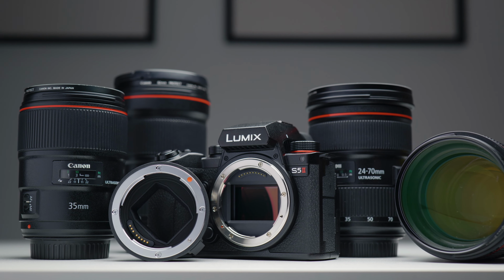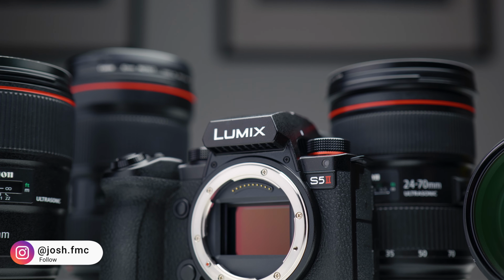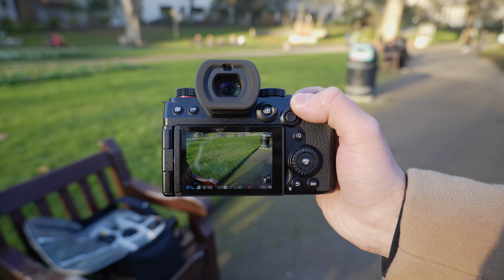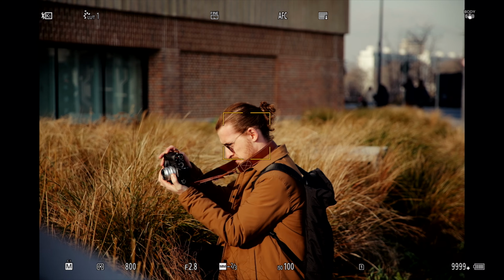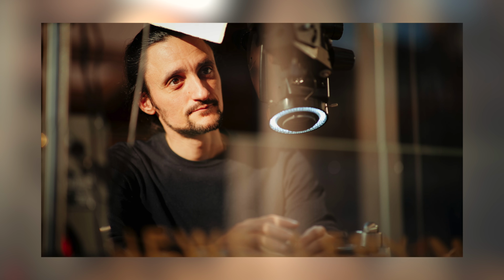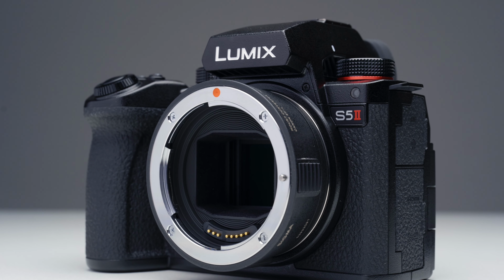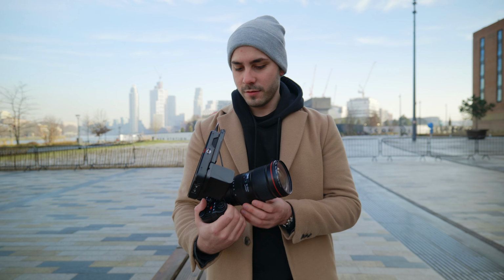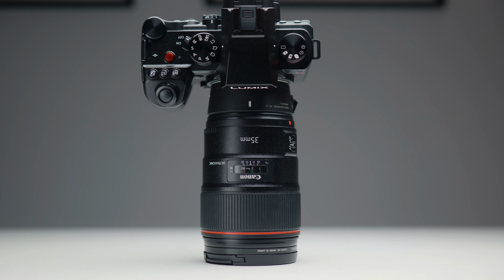One MAJOR Issue With EF Lenses on Lumix S5ii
THE GEAR I USE:
*Some of the following links are affiliate links, so if you decide to purchase something, I get a very small commission at NO extra cost to you - Thanks in advance for supporting the channel!

CAMERAS:
My Main Cam (Lumix S5ii)

My B-Cam (Lumix S5)

My C-Cam (Lumix S1)

PRIME LENSES:
Panasonic LUMIX 24mm F1.8

ZOOM LENSES:
Sigma 28-70 F2.8

Panasonic LUMIX 16-35 F4

Panasonic LUMIX 70-200 F4

AUDIO SETUP:
Rode NTG4+

Tascam DR60 MKii

Hollyland Lark 150

LIGHTING SETUP
Godox LA200d

Colbor CL60

Godox SL60w

Smallrig Softbox

DESK & COMPUTING
My Main Computer (Mac Mini)

Laptop (M1 Pro MacBook Pro 1TB)

Computer Monitor (Viewsonic ColorPro VP2786-4K)

Logitech Craft Keyboard

SanDisk G-Drive 6TB

When using EF Lenses for photography with the Lumix S5ii, there seems to be a slight shutter delay even when you're shooting with higher frame rates.

Even though both the Lumix S5ii and the Sigma MC-21 are running on the latest firmware, it seems that there's some form of a communication issue (but only when using EF lenses).

The photos still come out looking absolutely fine, but it doesn't give me much confidence when I'm out shooting and the shutter sounds like it isn't quite actuating the way it should be.

Definitely something to make a point of, and hopefully this will be resolved by Panasonic and Sigma as quickly as possible!